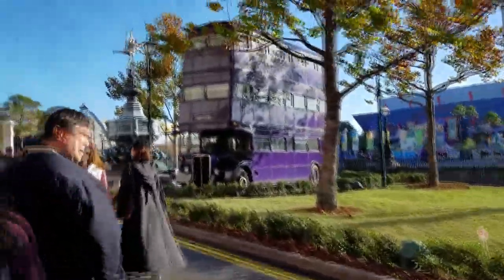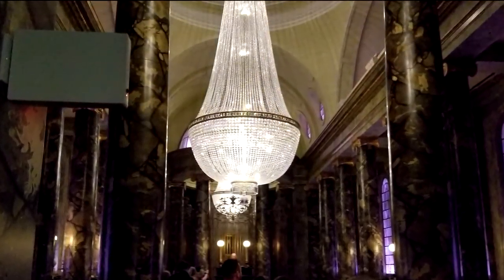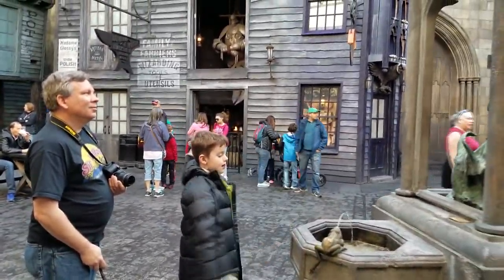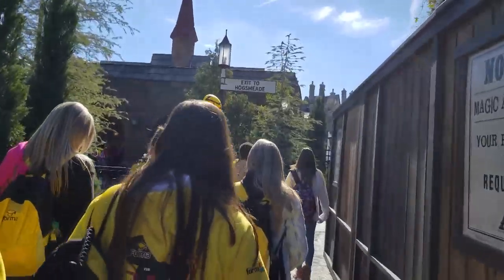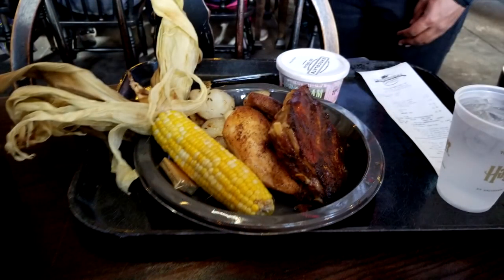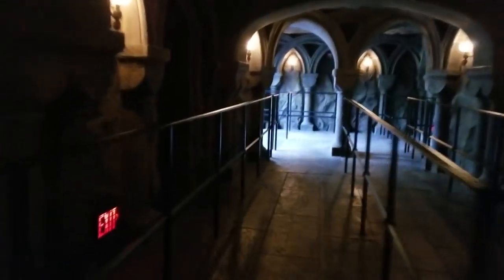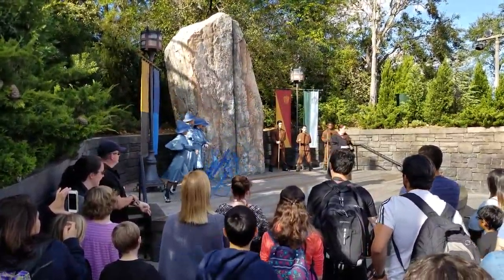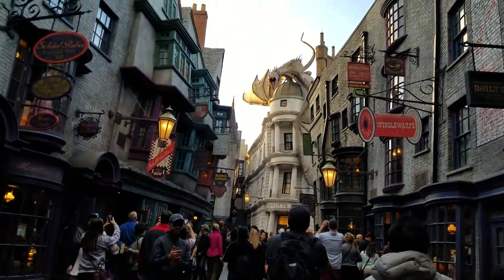Wizard or Muggle? The Wizarding World of Harry Potter- Sir Willow's Park Tales ep 37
Experiencing a day at the Wizarding World of Harry Potter at the Universal Orlando Resort will reveal a lot to you- like are you a wizard, or a muggle? Can you use a wand?  And what is Diagon Alley, Gringott's, Hogsmeade, and the Forbidden Journey really like?

For the rest of our day at Universal Studios Florida and Islands of Adventure, check out the video

Ben Thornburg; Richard Meredith; Andrea Jacobsen; Peter New; Deana Martin; Kathy Goodman; Tamara Dillon, Bri Leiza,  Drew Palmquist, Nirada Masters, Mary Loudon, Stephanie Burgess, Cassie Parkes, Ryan Gillin, Brandon Neely, Adam Wood, Michael Birchfield, Eric Lemay, and more!

Special thanks to Anna Simpson for the intro and Daniel Higgins (Goofy809) for the outro. Copyright and TM issues have been cleared through Joanne Choi of Disney legal and fall under parody/ satire provisions of law.